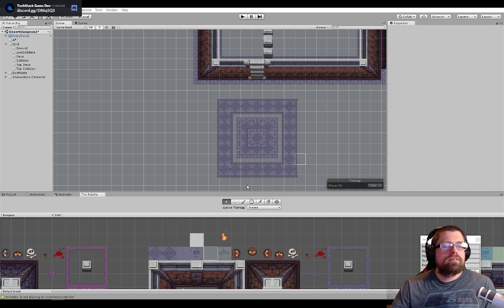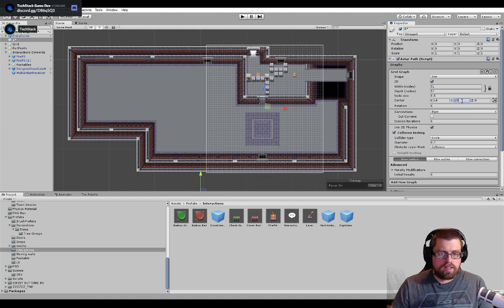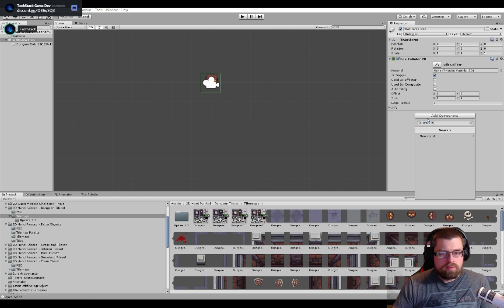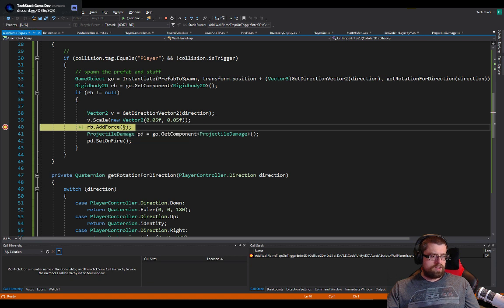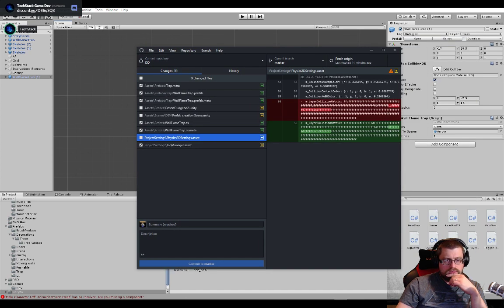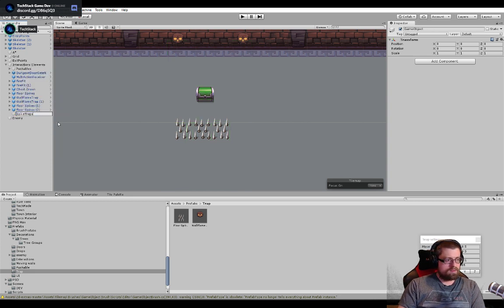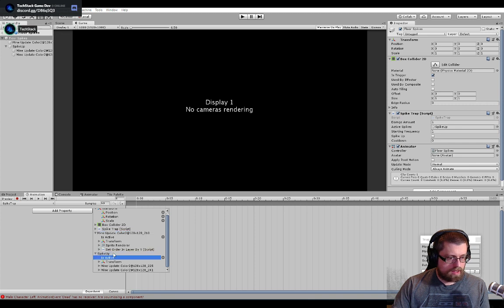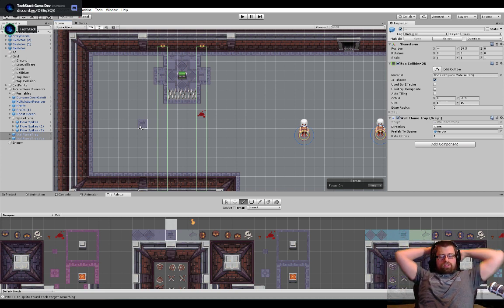Twitch stream : Game Development - Traps January 28, 2019